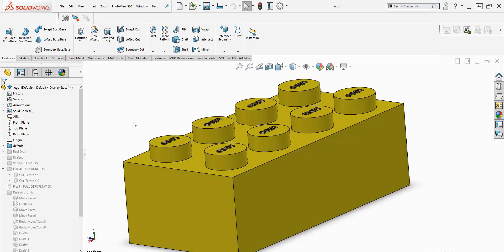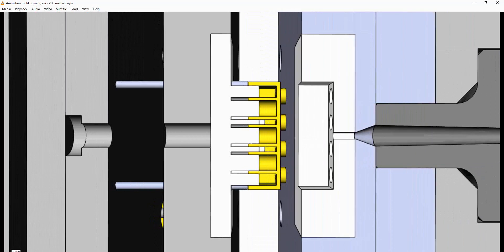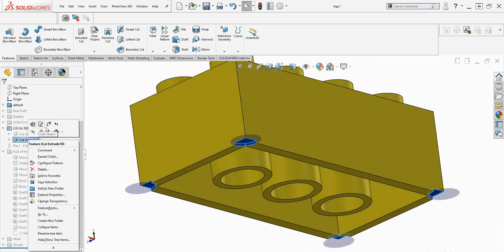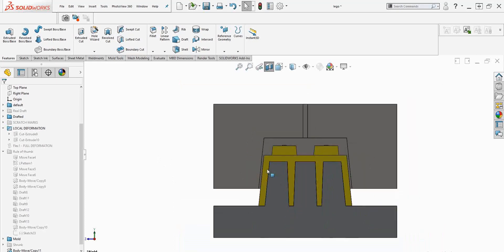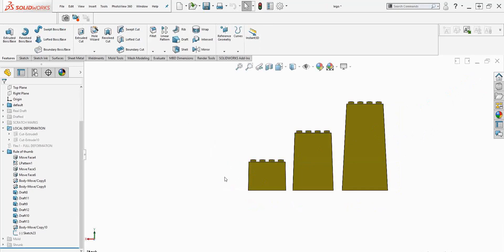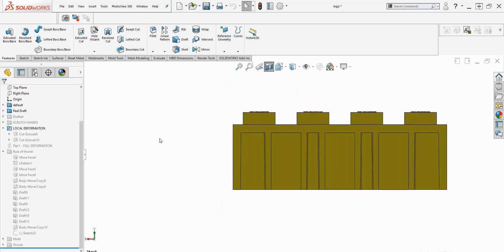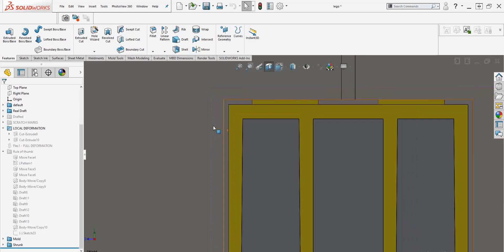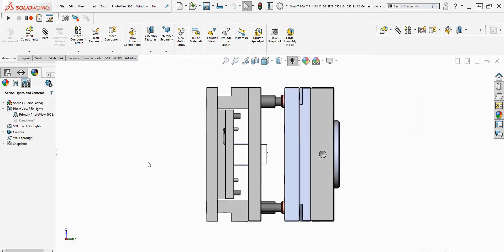Injection Molding - Draft angles | Everything you need to know!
Curious about designing products for injection molding? Everything you need to know about draft angles, what they are and why there so important. You'll learn the best practices and the +1 degree/25mm height rule. See what a lego block looks like when its ejected from its mold tool with and without draft angles.

I also explain ejection forces (vacuum and friction). How they occur and what a deformed part might look like in the case of inadequate draft. I also share knowledge about how outside walls can be undrafted due to plastic shrinkage. Lastly you learn what techniques can be deployed to create products with smaller draft requirements.

Please feel free to get in touch with me if your interested to learn more about molding or designing products